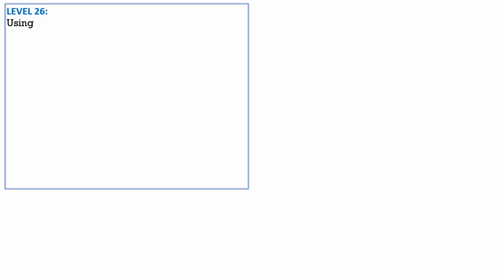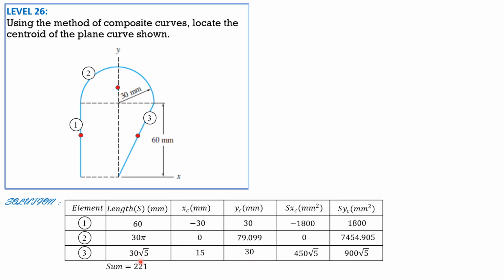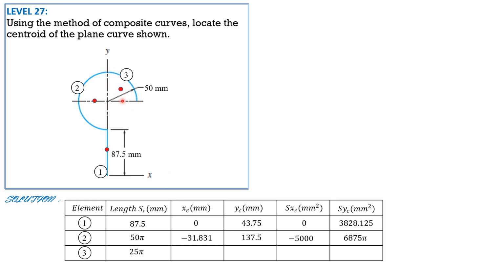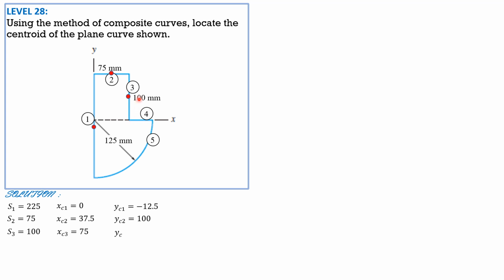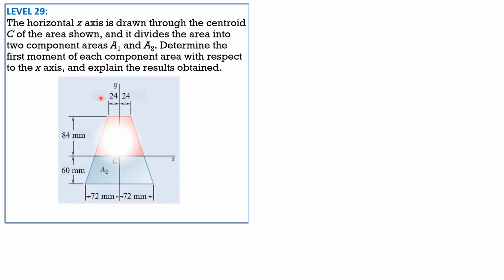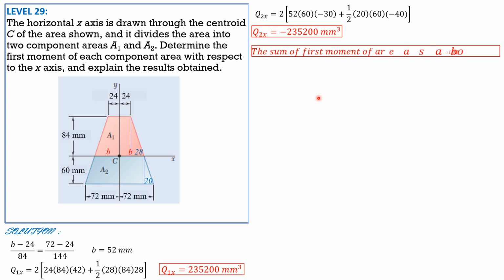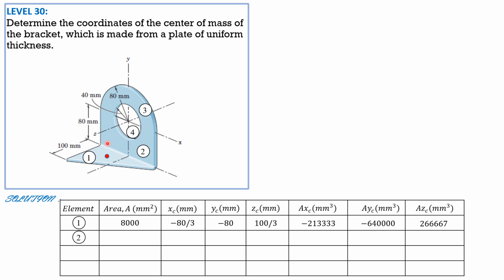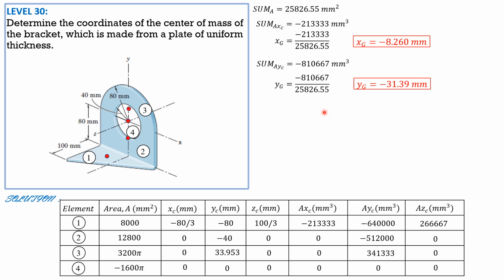CENTROIDS and CENTERS of GRAVITY, Part 7